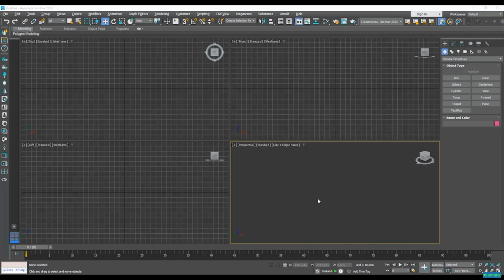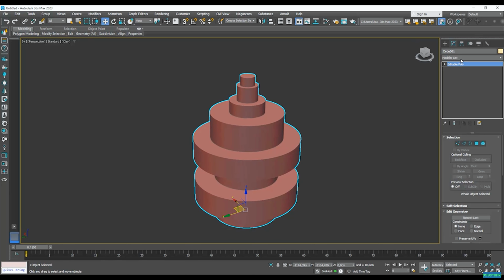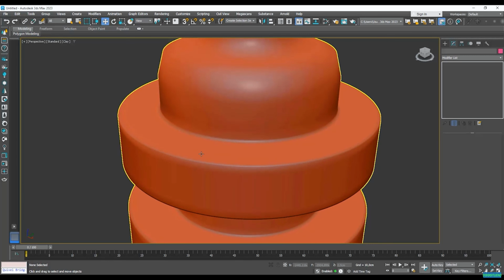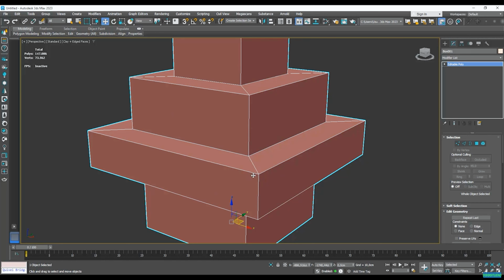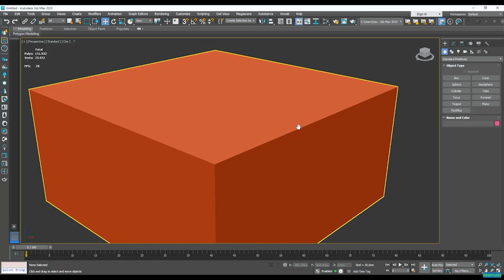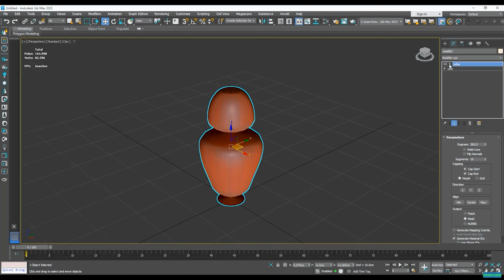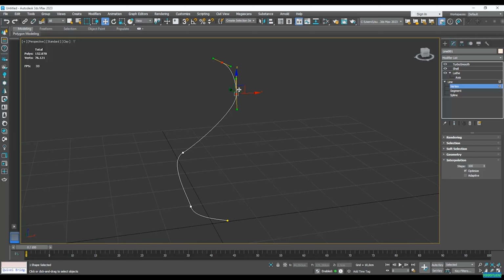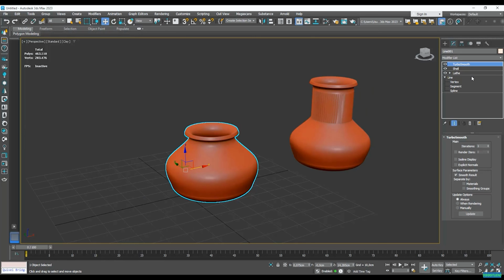Complete 3ds Max and Chaos Corona Course from Scratch 2023-16 Basic Modifiers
6  Basic Modifiers..In this video, we introduce the most commonly used modifiers that help shape, deform, and refine 3D geometry efficiently. Learn how to apply and stack modifiers to transform simple objects into complex forms without destructive editing.

🧰 What you’ll learn in this video:

Overview of essential modifiers: Bend, Taper, Twist, Shell, TurboSmooth, and more

How the Modifier Stack works

Non-destructive editing workflows

Tips for combining multiple modifiers effectively

Real-world applications in architectural and interior modeling

🎯 Perfect for beginners building a strong modeling foundation using 3ds Max’s modifier system.